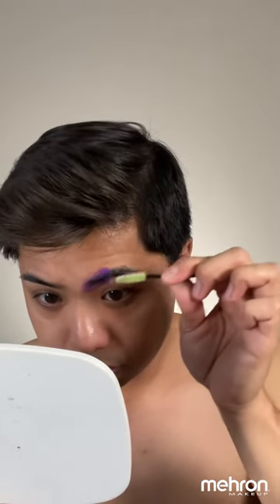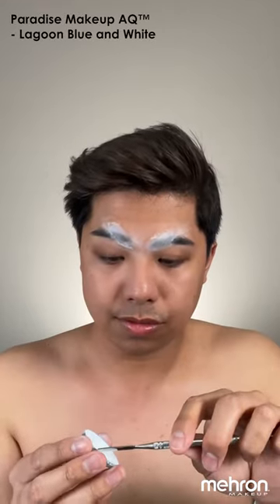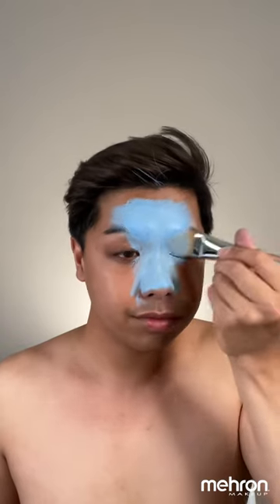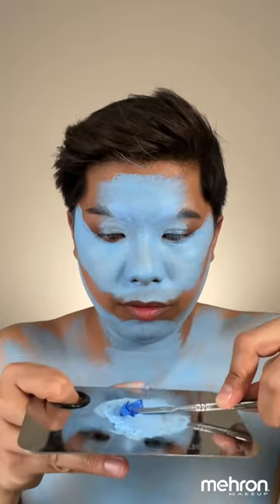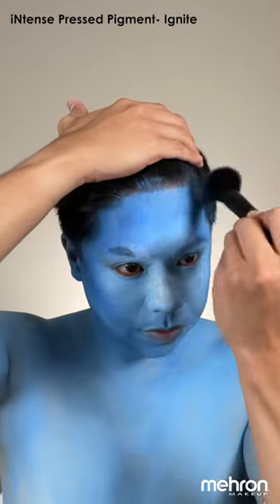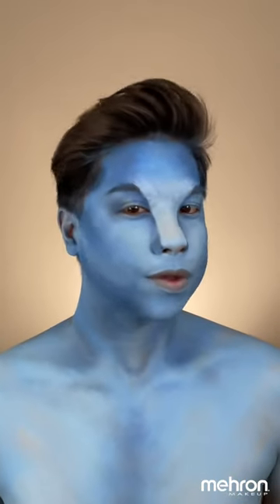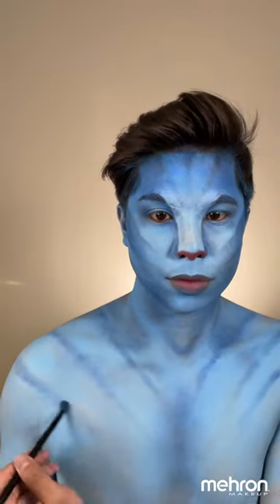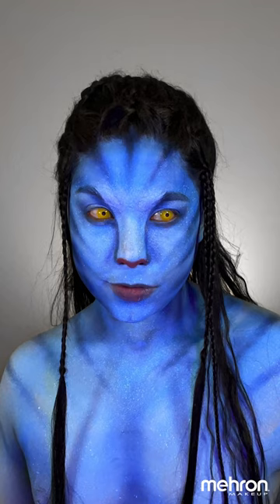Avatar Makeup Special Effects Body Painting Halloween Look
@bryan.mua starts this beginner Avatar makeup tutorial mixing Mehron's iconic Paradise Makeup AQ™️ body paint in shades Lagoon Blue and White to create the perfect Avatar Na'vi light blue shade.

He then goes in with shading using our iNtense Pro™ Pressed Pigment in Ignite to define his features. Black E.Y.E Powder is used to deepen the eyes. CHEEK Powder in Rosewood is the perfect pink shade for the animal-like nose and lips. He then goes back in with more Black Powder to create more contour lines around the face and chest to really bring out the Na'vi "stripes".

Finally, Bryan uses our Neon UV Glow Paradise shade in Dark Matter to splatter on some spots which glow under black light to imitate that Na'vi bioluminescent glow effect in Pandora. You'll be the stand-out costume at any Halloween party or cosplay event!